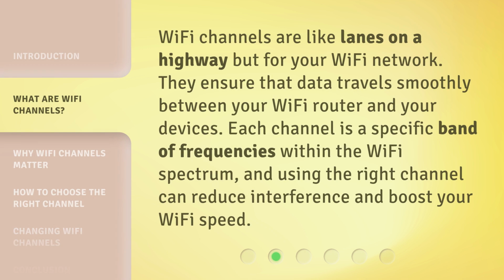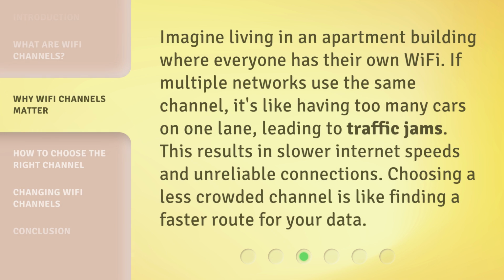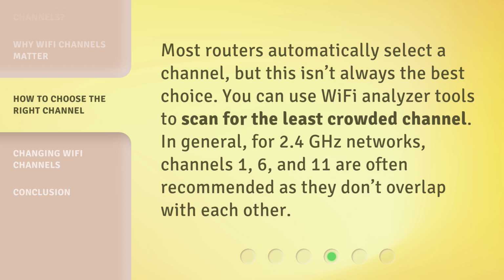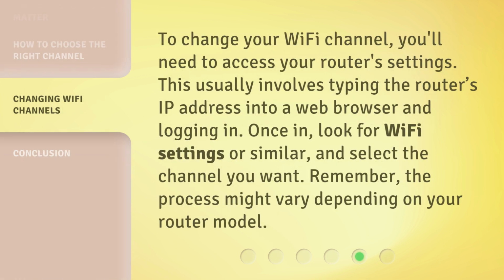Understanding WiFi Channels: A Simple Guide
Mastering WiFi Channels: A Simple Guide to Boosting Your Internet • Discover the secrets to optimizing your WiFi connection with this easy-to-follow guide. Learn how to choose the best WiFi channel to enhance your internet speed and eliminate interference. Boost your browsing, streaming, and gaming experience with these simple tips and tricks.

00:00 • Introduction - Understanding WiFi Channels: A Simple Guide
00:25 • What are WiFi Channels?
00:48 • Why WiFi Channels Matter
01:13 • How to Choose the Right Channel
01:37 • Changing WiFi Channels